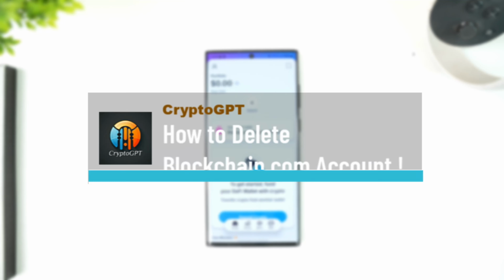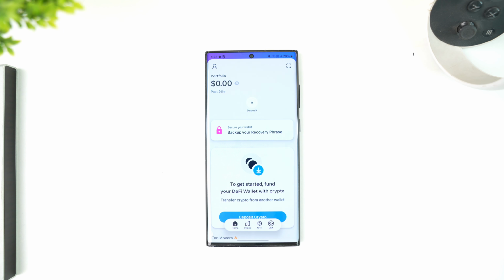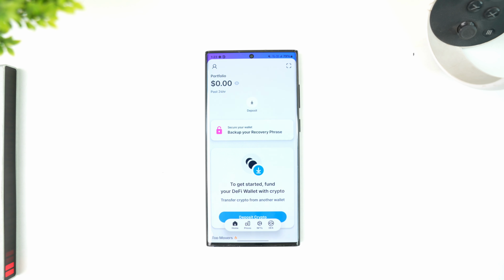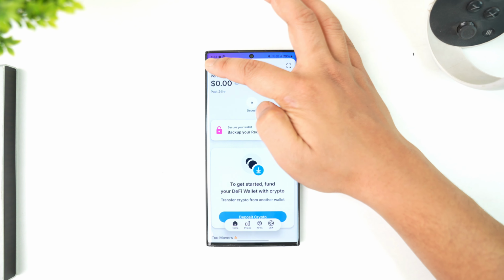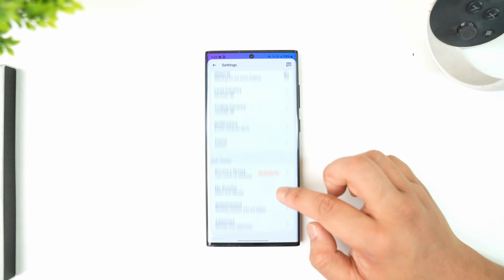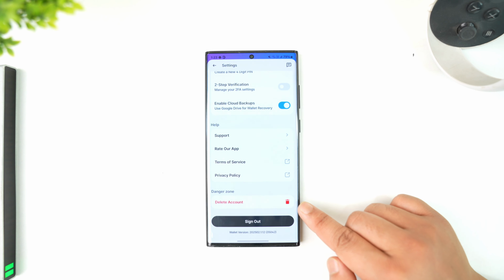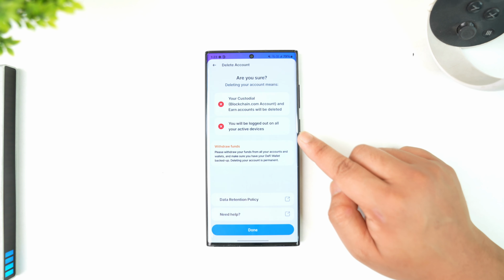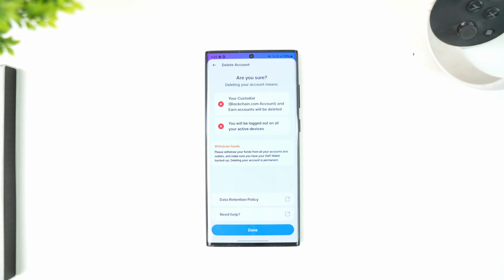How to Delete Blockchain.com Account !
This video tutorial shows you how to delete your Blockchain.com account using the official mobile app. If you no longer wish to use Blockchain.com or simply want to close your wallet for personal reasons, the app provides an easy way to permanently delete your account. Keep in mind that deleting your account will erase all associated data including your wallet information, portfolio history, and any stored preferences. This process cannot be undone, so be sure you’ve backed up any important information or funds before proceeding.

To begin, open the Blockchain.com app on your device and log in using your registered email and password or any other login method you’ve previously set. Once you're inside the main dashboard, tap the profile icon in the top left corner of the screen. This will open the settings page for your account.

On the settings screen, scroll all the way down until you find a section labeled 'Danger Zone.' Within this section, you’ll see an option called 'Delete Account' highlighted in red text. Tap on 'Delete Account' to begin the deletion process.

You’ll be asked to select a reason for deleting your account, such as switching wallets or no longer using crypto. After selecting a reason, a disclaimer will appear to inform you that deleting your account is permanent and will remove all your data from Blockchain.com's servers. If you understand and accept the conditions, tap the 'Done' button to confirm and complete the deletion.

Once this is finished, your Blockchain.com account will be removed, and you’ll be logged out of the app. If you change your mind afterward, you’ll need to create a brand-new account, as old data will no longer be retrievable.

Timestamps:
0:00 Introduction
0:14 Logging in and accessing profile settings
0:30 Navigating to the Danger Zone
0:43 Confirming account deletion
0:57 Conclusion